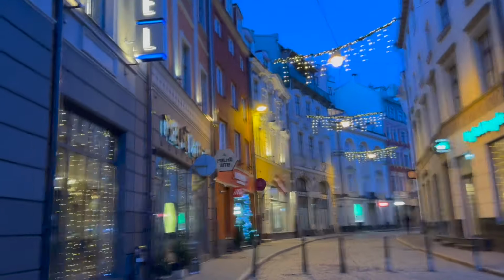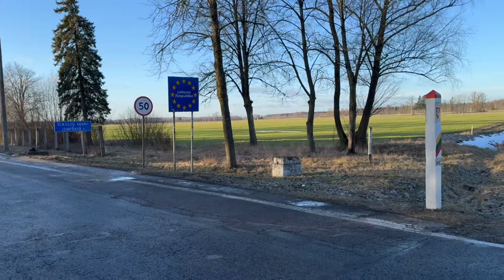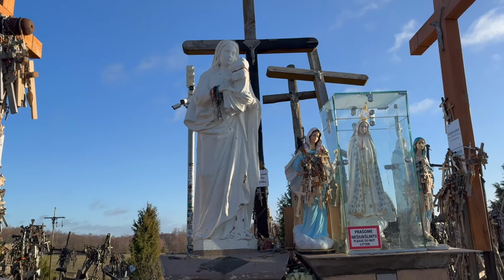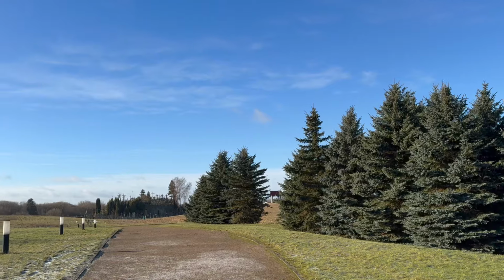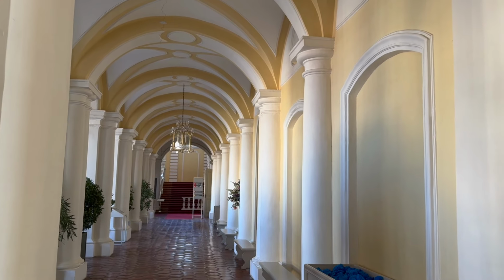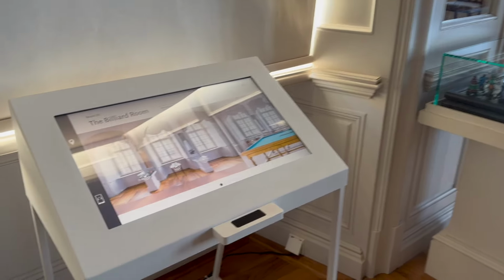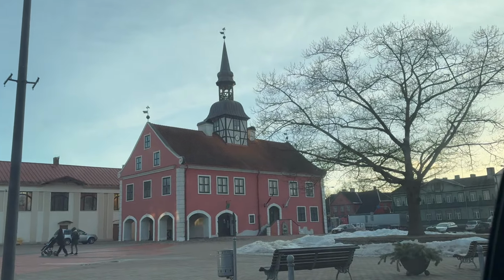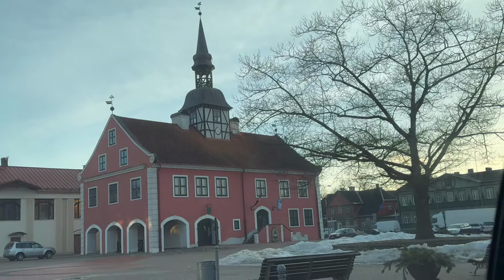Latvia and Lithuania February 2024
A lovely time in Latvia and Lithuania exploring the beauty, palaces, the Hill of Crosses, fun bars, trying new dishes, and listening to live music. Interesting sights, felt a lot of emotions visiting the Hill of Crosses. Thanks for the memories.
Here's the address to the comic/super hero bar in Latvia:
Vaļņu iela 41, Centra rajons, Rīga, LV-1050, Latvia

Thanks for traveling with Sam.